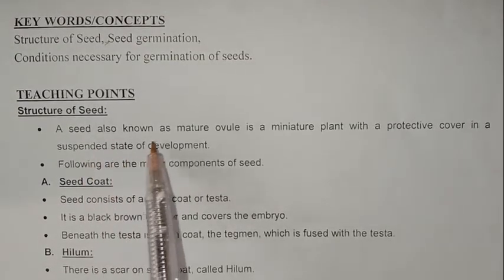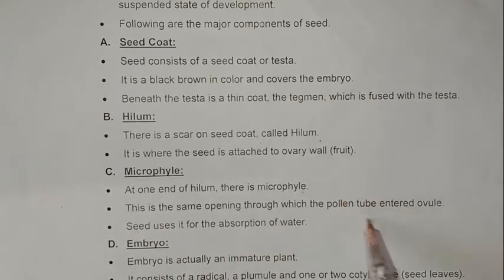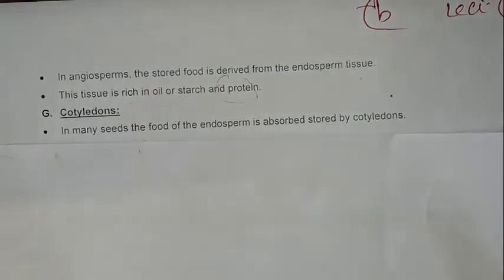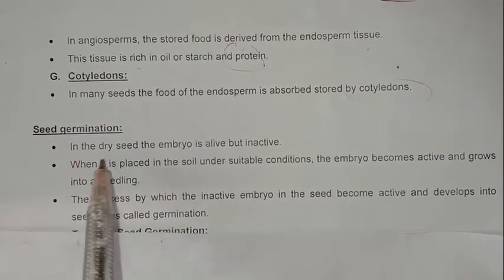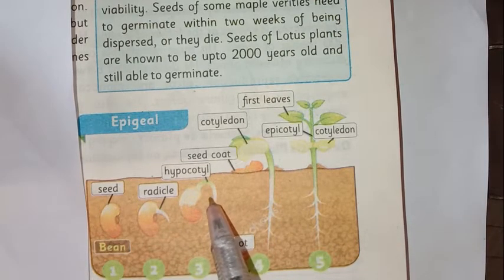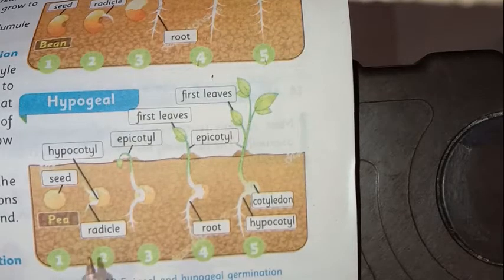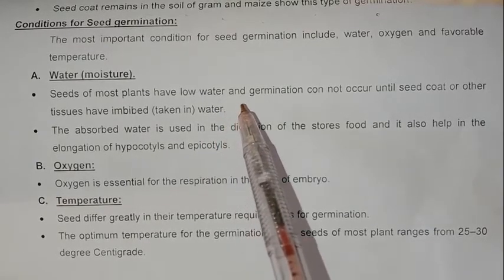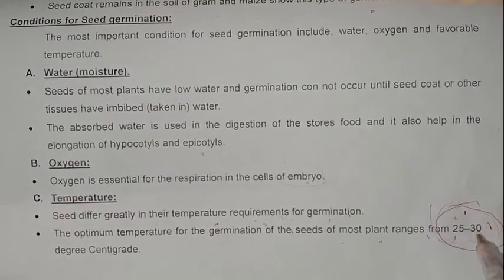Biology Class10| Structure of seed and seed germination.